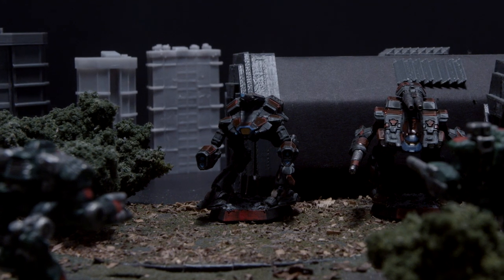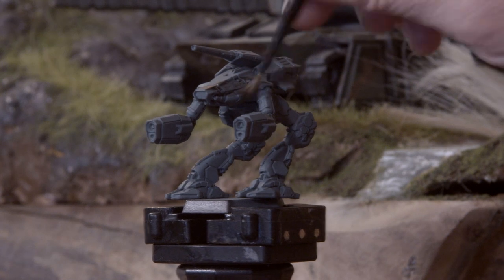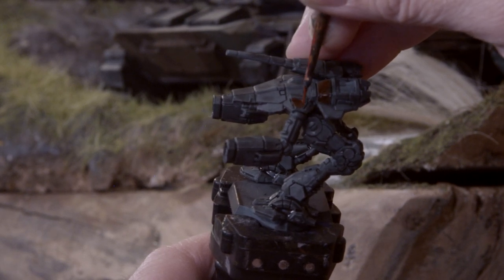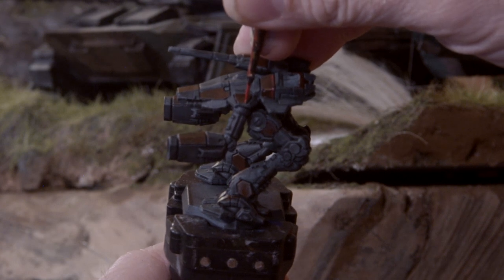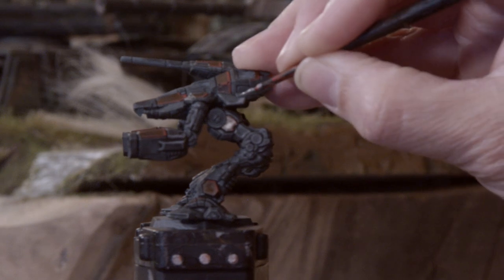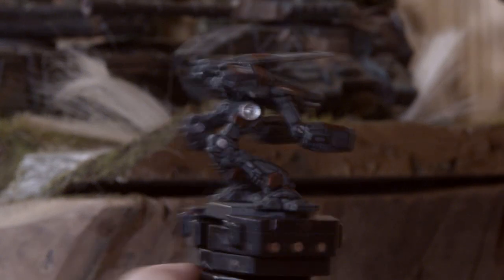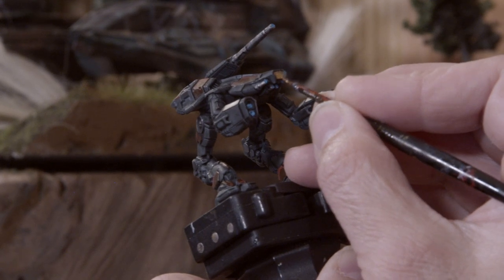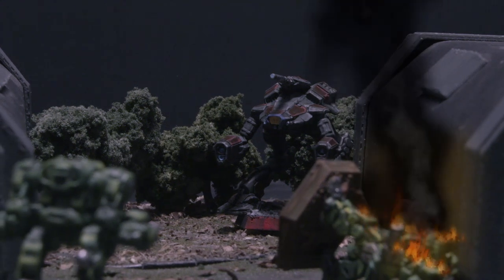Clan Smoke Jaguar: Nu Galaxy Battletech Painting Tutorial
I'm going to use Contrast Paints wrong here, but that is alright if the result is one of my most favorite Battlemech paint schemes ever.

I'm revisiting Clan Smoke Jaguar, but this time I'm painting up their Nu Galaxy and did I mention that this looks awesome?

My 3D Printed Priming Tool:

Music and VFX:
TriuneDigital.com
Videocopilot.net